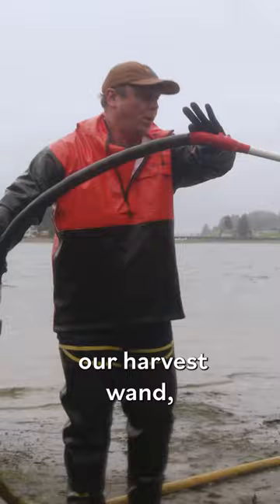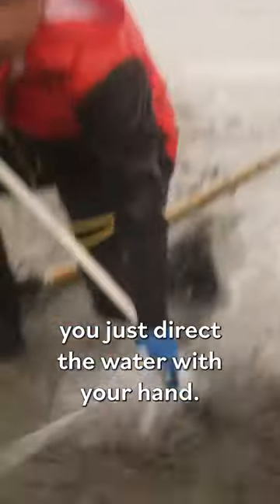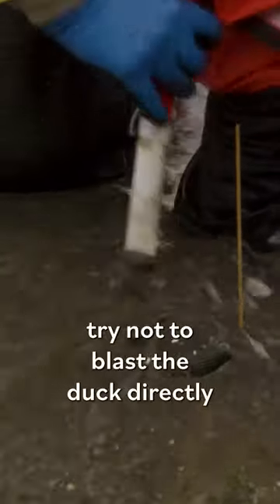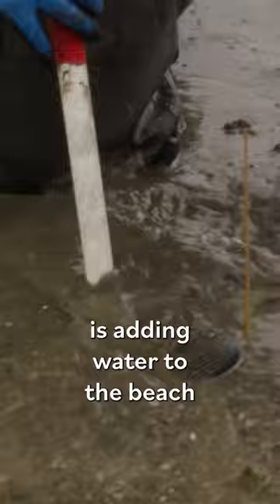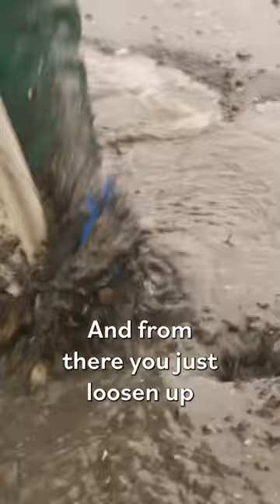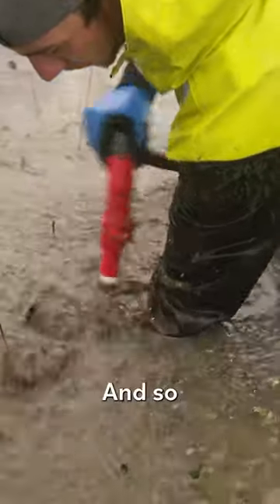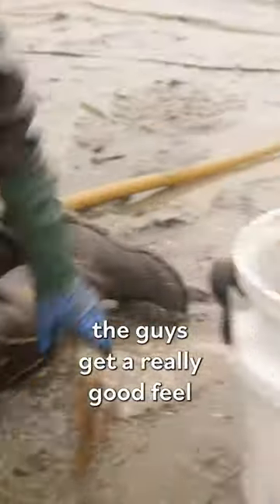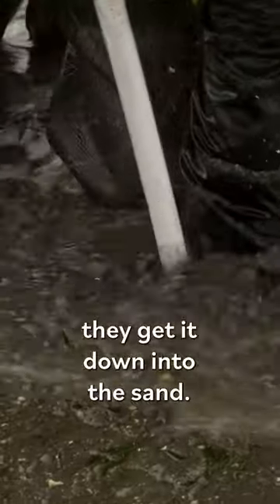How fisherman find the world’s biggest clams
At Taylor Shellfish Farms in Washington’s Puget Sound, fishermen plant, grow, harvest, and ship about 1 million enormous geoduck each year. Geoducks are the largest and among the most elusive burrowing clam species, making them a highly coveted and expensive delicacy in seafood restaurants around the world.